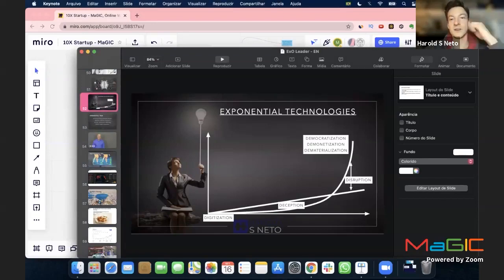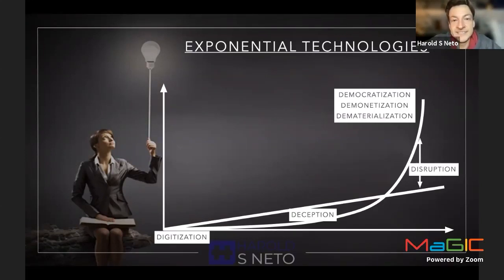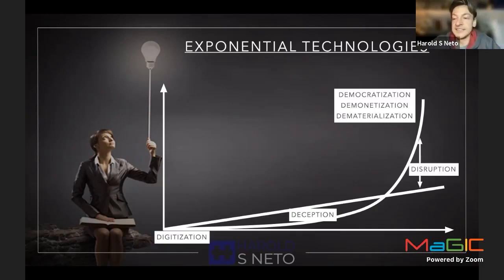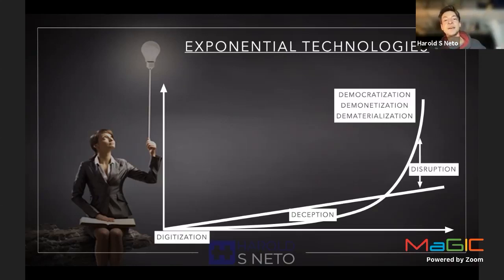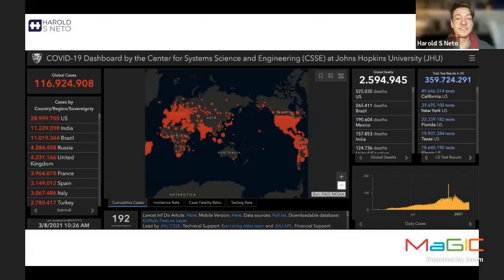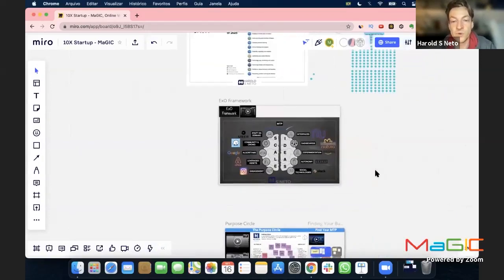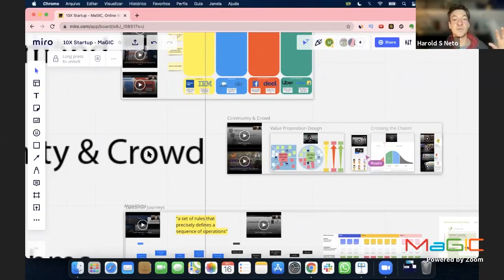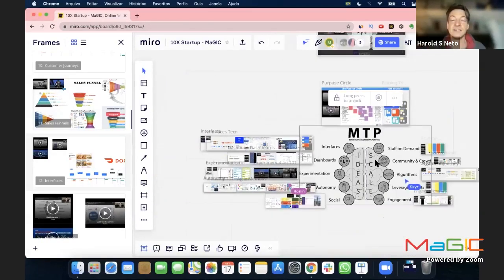[The 10x Series] Speak the Language of 10x